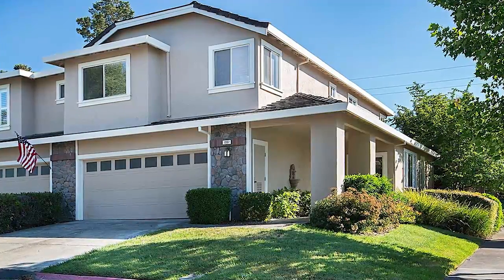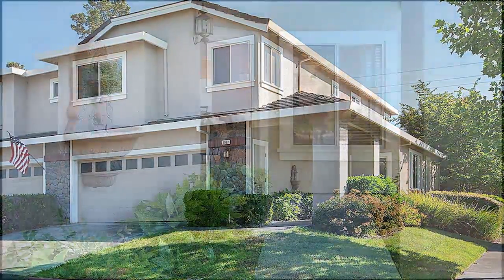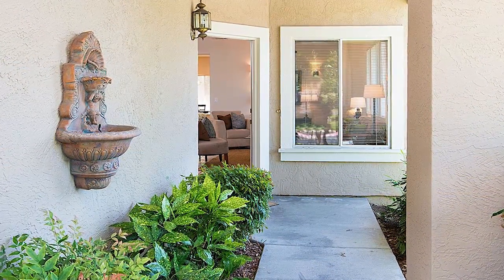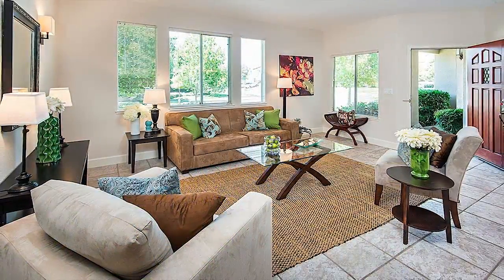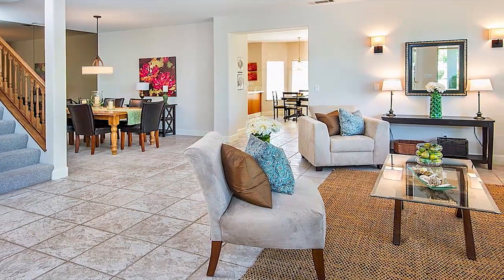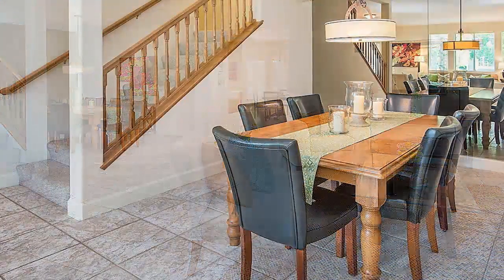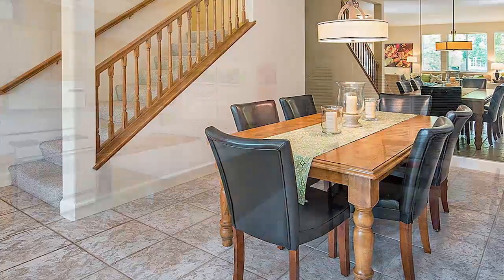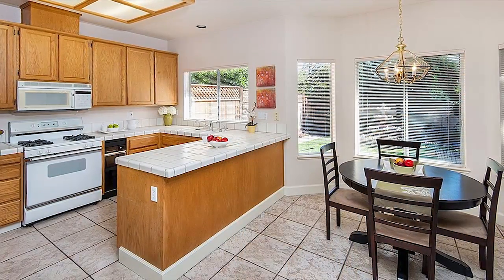EYECENT Real Estate Property Video